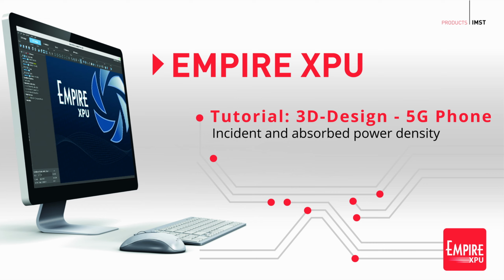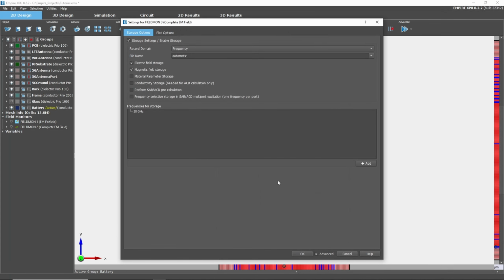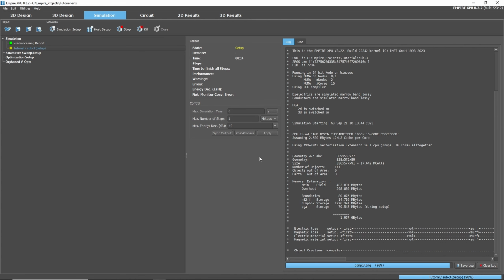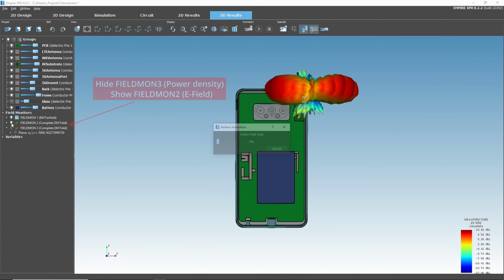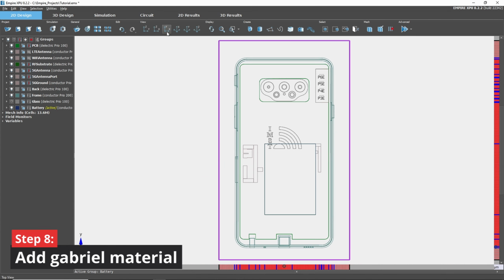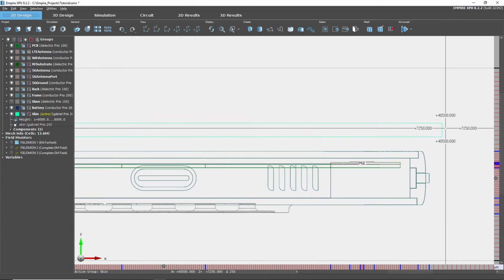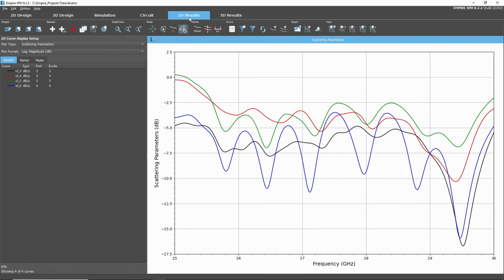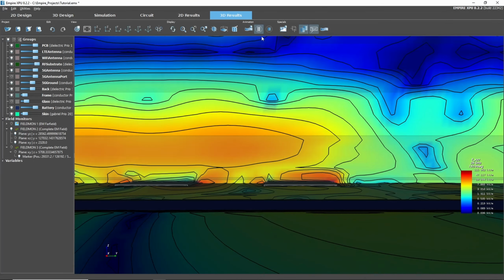EMPIRE-XPU: 5G Phone Millimeter Wave Antenna design & Exposure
This video demonstrates 5G millimeter wave antenna design as well as incident and absorbed power density evaluation